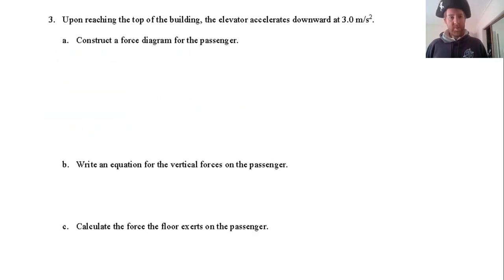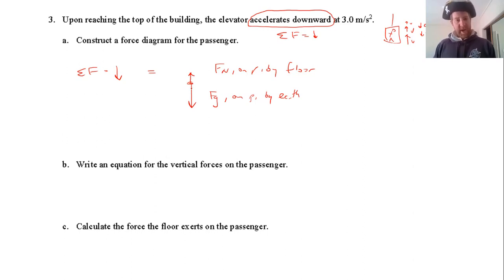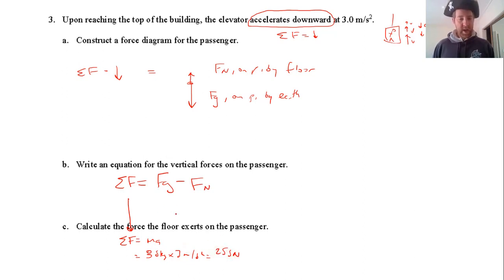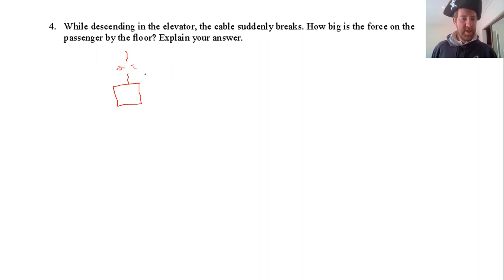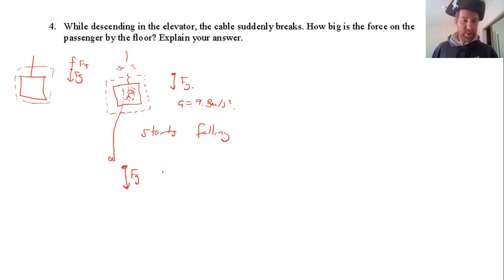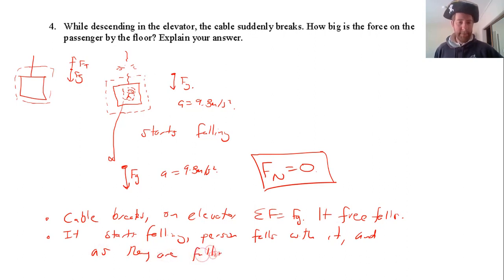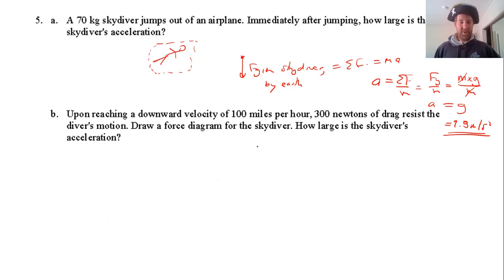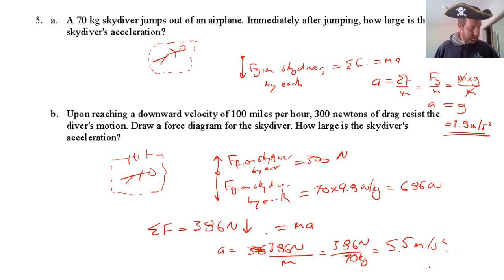McGovern Physics: Yellow Pages Pg 5